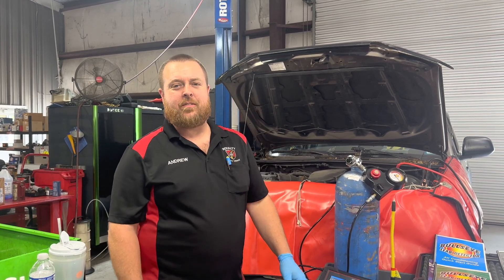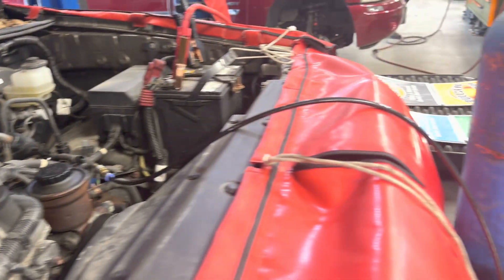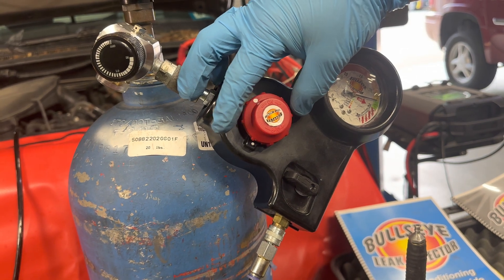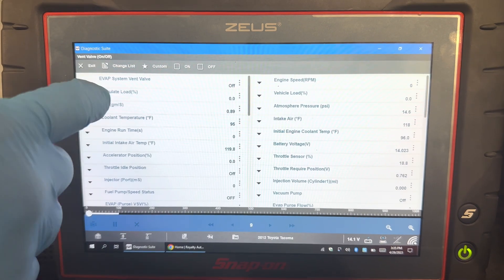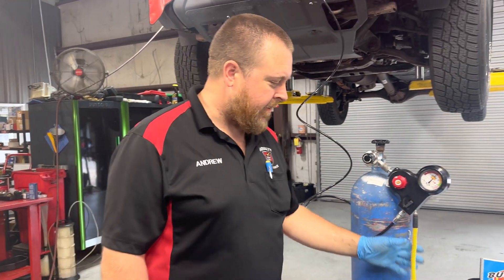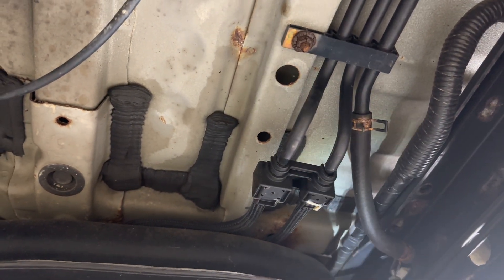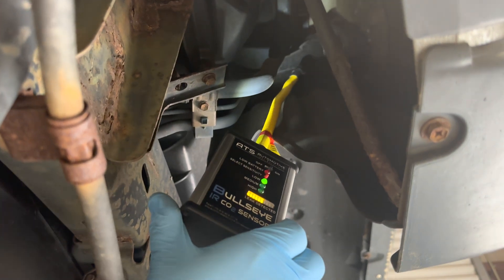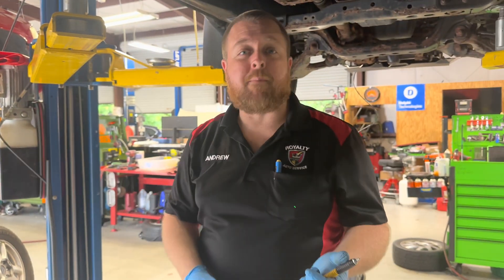Using the ATS Bullseye Leak Detector to Test EVAP System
In this video you will see how we can utilize the ATS Bullseye leak detector to test evap systems. This tool has been a great asset at our shop and helped keep us from having vehicles with very small leaks leave the shop and ask client to bring back later when it’s worse. We will show how to use it to track a leak two different ways and also how you can set it up.

We also show other ways the tool can be used including AC and tire leaks. We hope this helps! Enjoy!

5 Piece Protective Lug Nut Socket Set